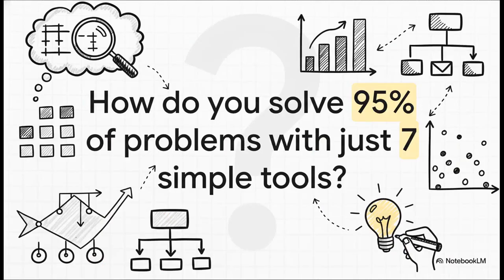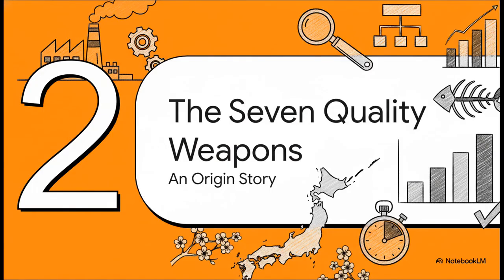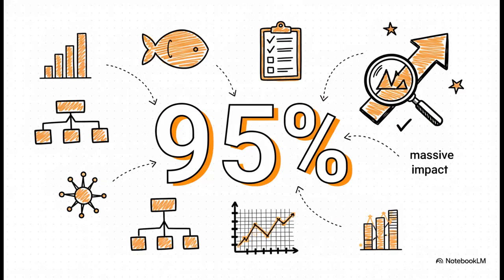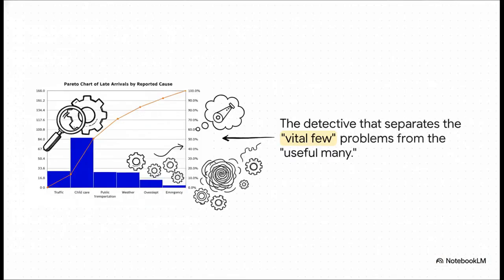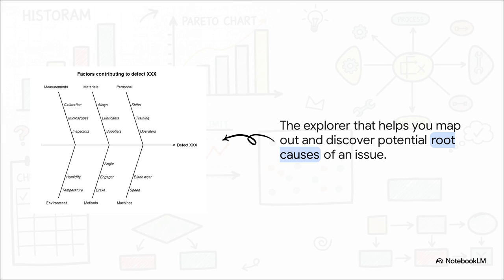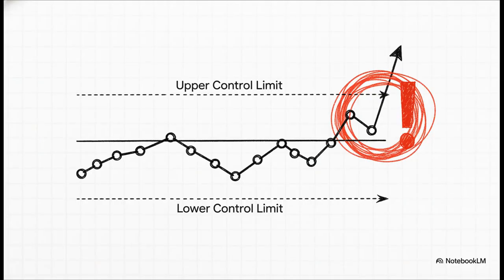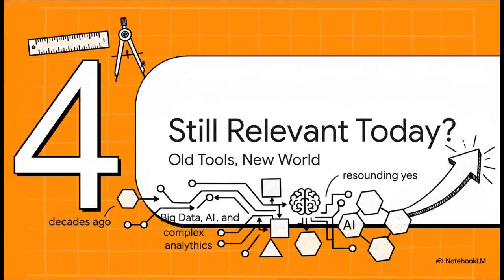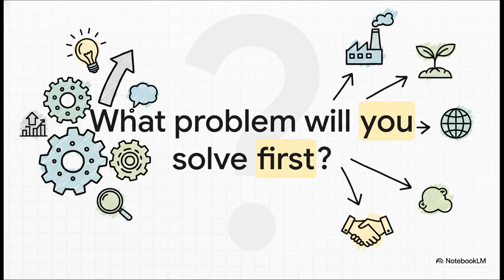E3.1 - The 7 Basic Tools of Quality